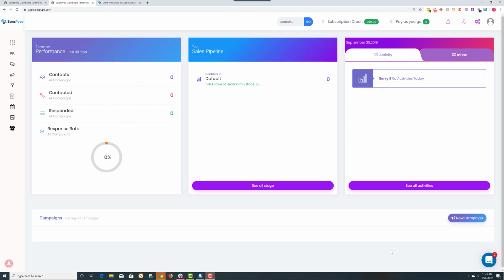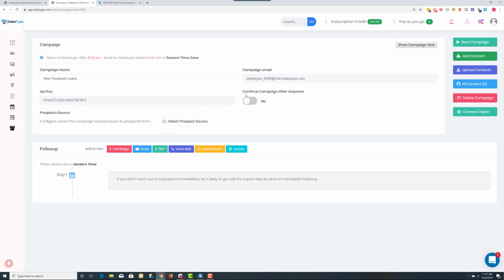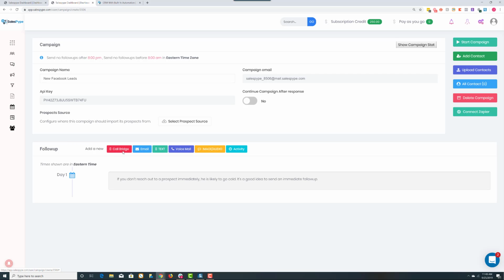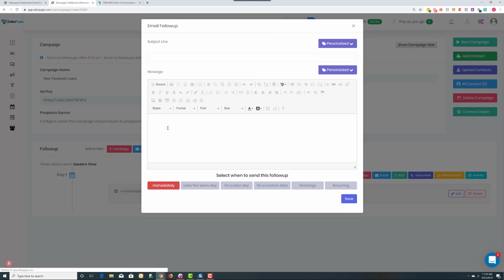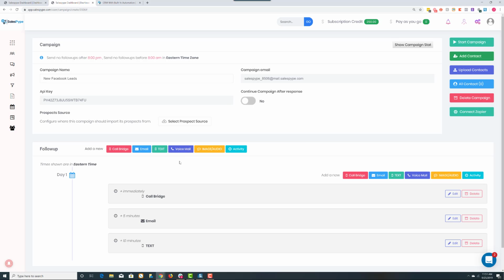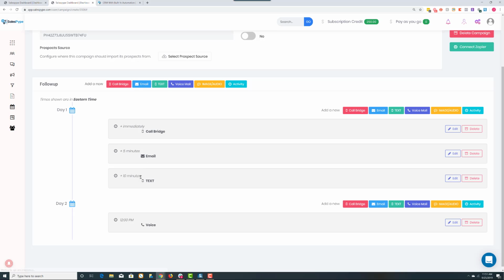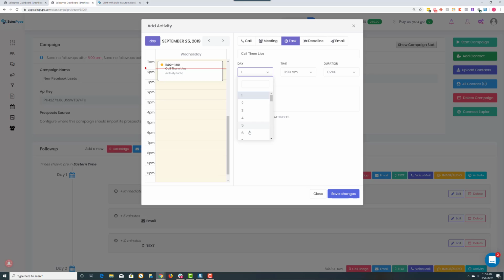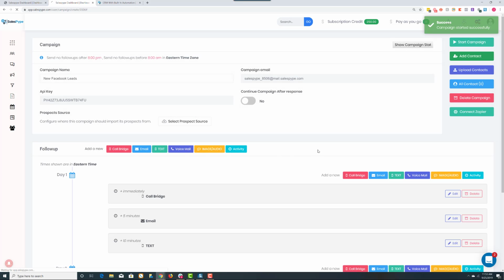Setting up your first campaign